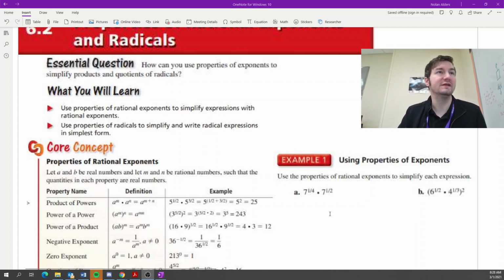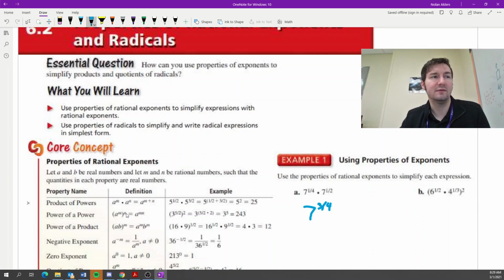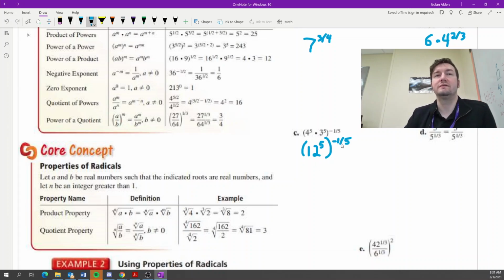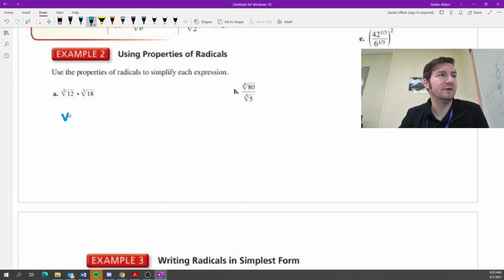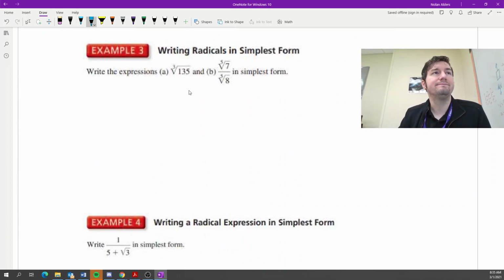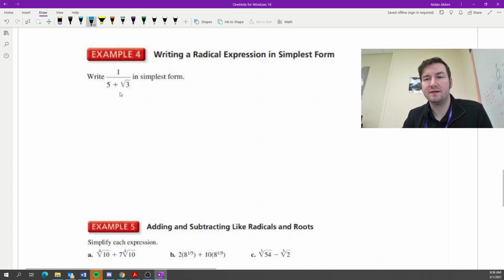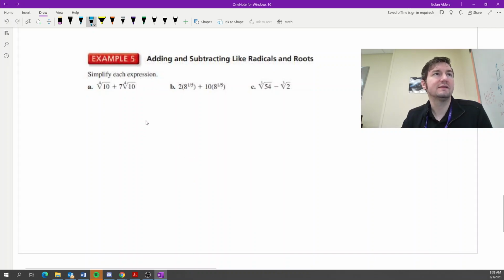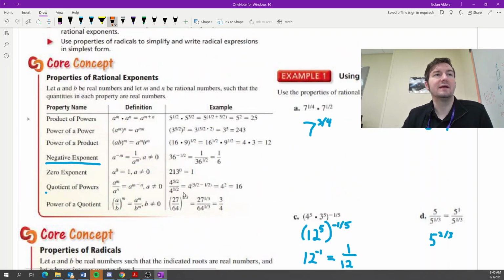Properties of Rational Exponents and Radicals